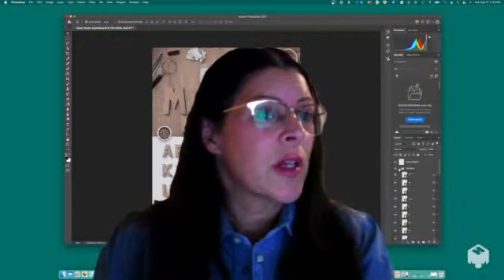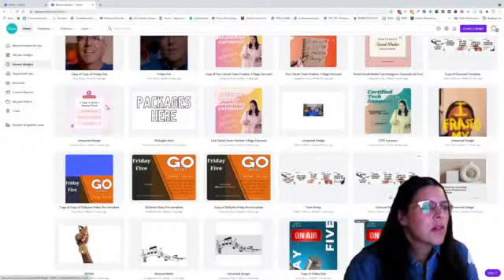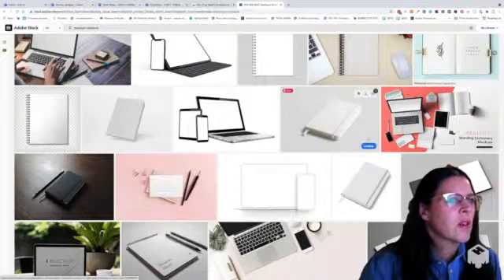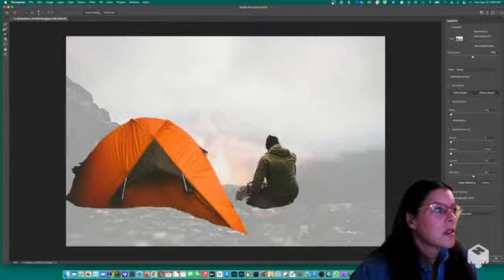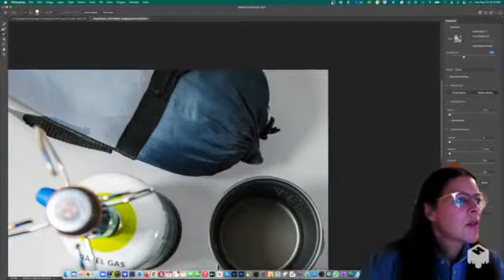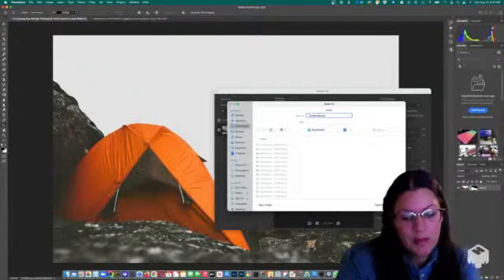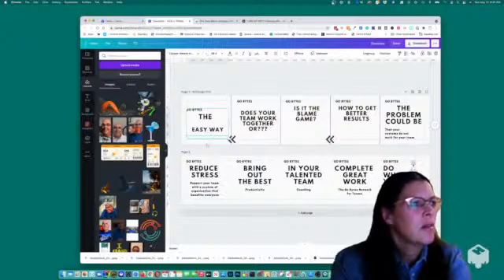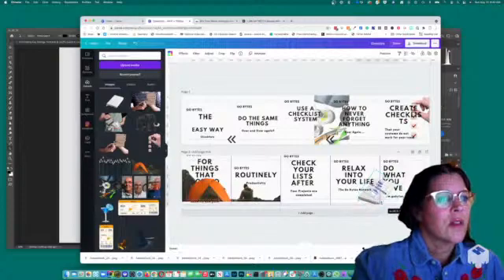Carousel posts will boost your engagement. Learn how step-by-step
Carousel posts will boost your engagement. Photoshop, Adobe Stock Canva, and Pinetools. See how I use these professional tools together

🔴 USEFUL LINKS ⤵️
ABOUT ME
I'm Sara Gepp, I am an Apple Certified I.T. Consultant and I make videos about technology.

YOU NEED THIS ANTI-MALWARE SOLUTION FOR MAC (YES, ALL CAPS)

Get a professional E-mail account don't be a yahoo
G-Suite

Have a laptop? I know you might be better at backing the data, right? Data recovery is at least $800 do you need that? (I have a resource for you if you get into a jam but, let's just get you set up with a better solution)
Secure Cloud Backups:

Set-app the all in one solution for all the apps you will ever care to use. all for a low monthly fee.

G-Suite Google Apps for Work

🔴Taking a minute to talk about netneutrality 🔴
Try Nord VPN for free